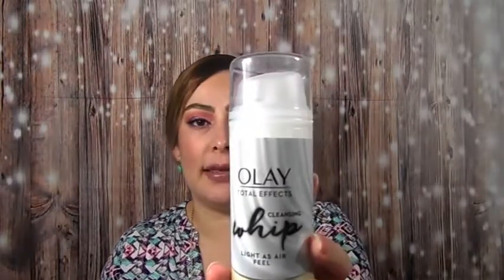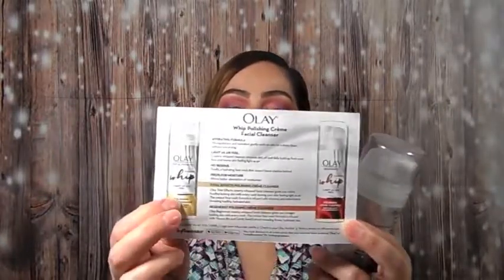Influenster Voxbox Unboxing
Hello. In todays video I am sharing with you all a recent Voxbox I recieved from Influenster. In this box it had I share some new Olay skincare products that I have been using and really enjoying. I wanted to share this with you all. I was not asked to film this. I hope you all enjoy.